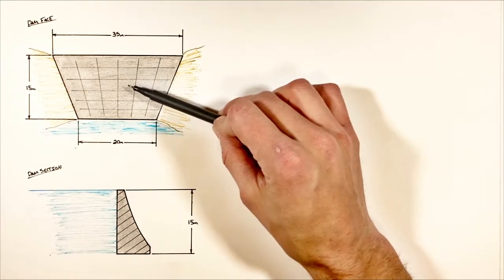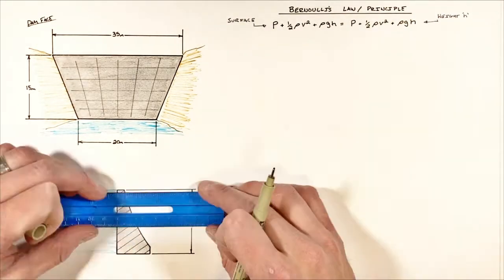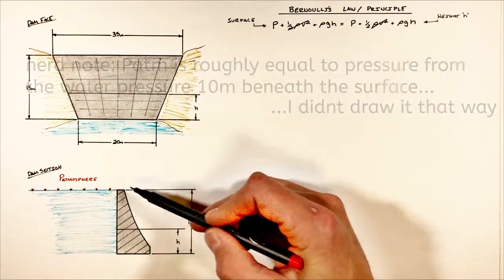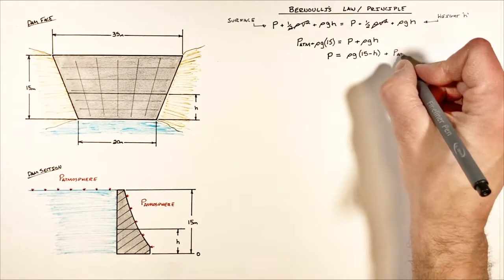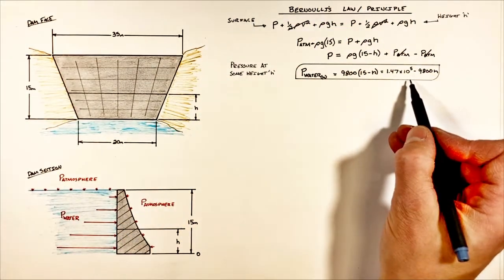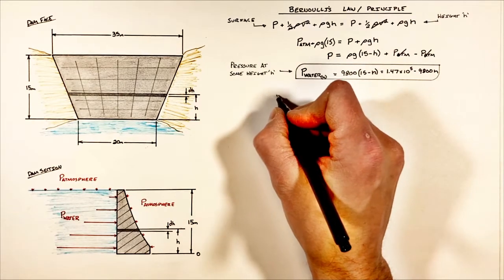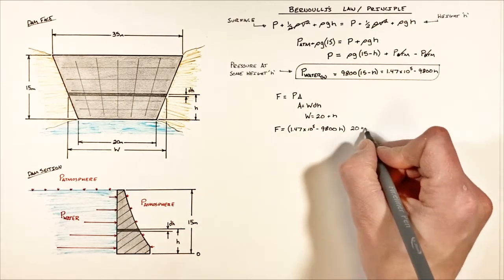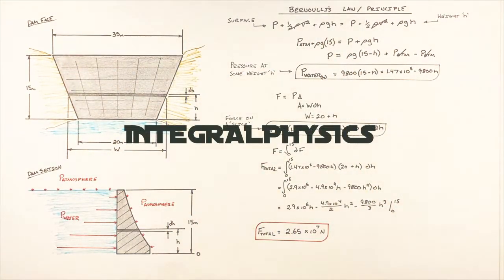Calculate Static Force & Pressure on a Dam | Bernoulli's Law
Calculate the static pressure against a dam face as a function of the height of the dam.  This can be done by applying Bernoullis law and recognizing that there is only Static and Hydrostatic pressure in the water behind the dam.  There is no Dynamic pressure because nothing is moving.

We account for atmospheric pressure at the surface of the water, however the pressure against the dry face of the dam offsets the atmospheric pressure on the water surface, thus making the consideration of atmospheric pressure negligible.

Then calculate the total force on the dam face by integrating the force on infinitely thin sections of the dam from the base of the dam to the surface of the water in the reservoir.